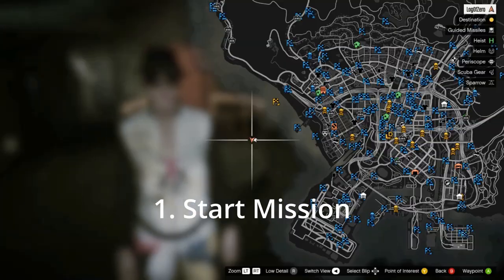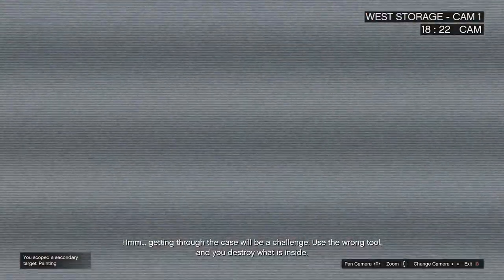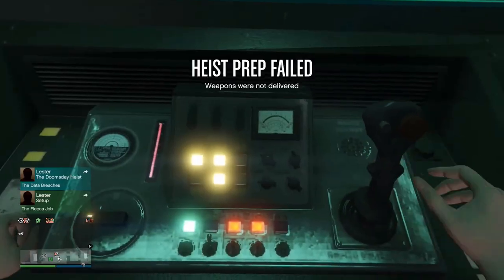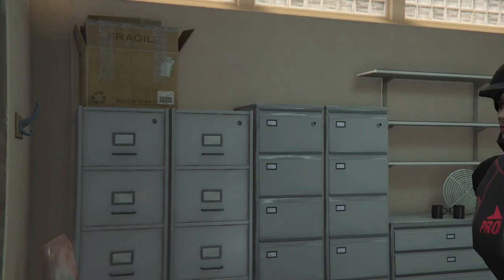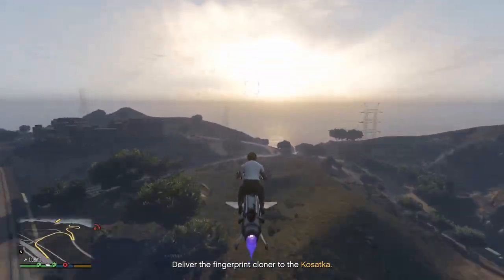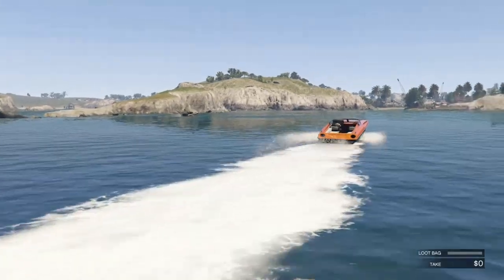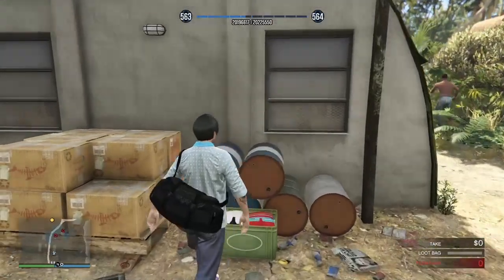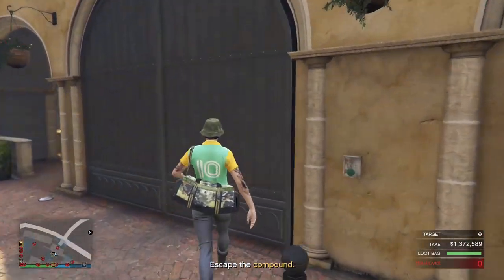FASTEST Way To Complete Cayo Perico Heist - Speedrun Tips & Tricks To Make Millions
I have completed Cayo in just 40 minutes with JUST a Sparrow without even intending to speedrun it
This is an update to my original speedrun guide that I uploaded about 3 months ago before this. Link to original
As a CPH speedrunner, I think I am somewhat qualified to make this video.
In case you need more in depth details on the missions, feel free to check the other parts of this guide.

Ever since the Los Santos Tuners DLC, the Gold Glitch has been patched, and there is no way to get gold inside the compound (there is but it takes too much time if you ask me). In order to get the targets you have to get them outside the compound when going solo. Even though I had mentioned this method in my previous version, I thought it was better to remake it and this time even shorter and concise. And hopefully this guide reaches out to more people than the last one. Hope the Youtube Algorithm picks up this video for recommendation.
This video took a lot of time and effort. Compressed it as much as I could to 7:59 because I am not like other Youtubers who do this for Ad Revenue lol.

I have not included information about Elite Challenge or how to easily go to the communication tower during Gather Intel because that stuff is basic. There was so much to cover but considering lot of people have already gone through this heist, I thought to add advanced tips and tricks instead of full walkthroughs or basic guide material and stretching it longer than it should be.

Special thanks to Cloaked Ghillie (former WR holder for speedrunning Cayo Perico Heist in under 20 minutes) for showing me how to Job Warp on PC.

And thanks to Vil2486i for sharing Job warping to the PC community:
You can find the rest from the user profile. You are also free to create these jobs as they are not hard to recreate. You can even use default jobs on the map.

If anything else comes up to speed up the run then I will share it as well. Also the main idea to fill your bags with whatever loot you get is to get the elite challenge mainly instead of trying to spend more time searching for best possible secondary targets an risk getting caught. So just fill the bags with whatever you see and run to the compound.

All images and clips were taken from Xbox One S and PC.

All voice clips were recorded using IBM Watson.

Video editing was done in OpenShot.

0:00 Cliff Jump
0:03 Video Intro
0:40 Job Warping on PC
1:56 Use Job Invite to teleport
2:35 Weapons prep Tips
3:06 Fingerprint Cloner & Plasma Cutter prep Tips
3:41 Safe Codes Prep Tips
4:20 Cutting torch prep Tip
4:44 Longfin prep Tips
5:38 Finale Tips
7:41 Video Outro

Composers :: Woody Jackson and Edgar Froese